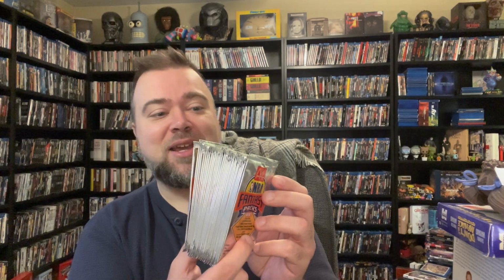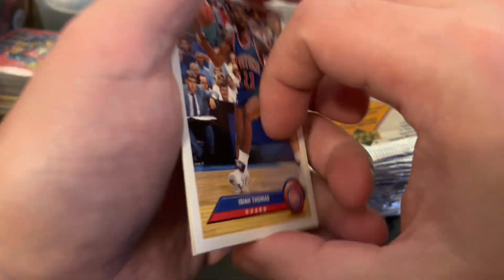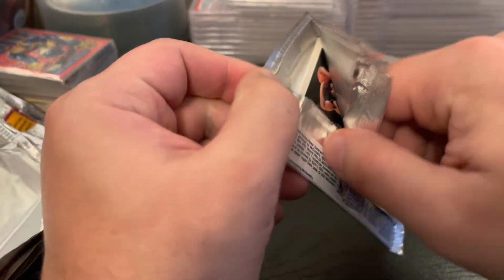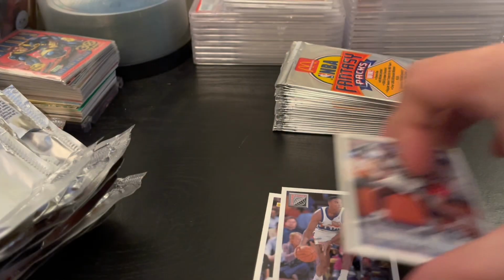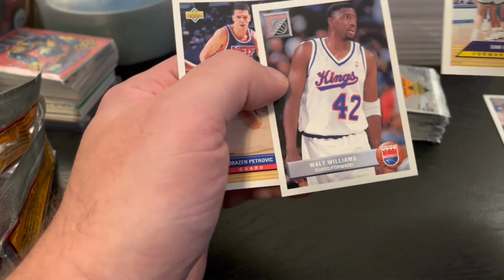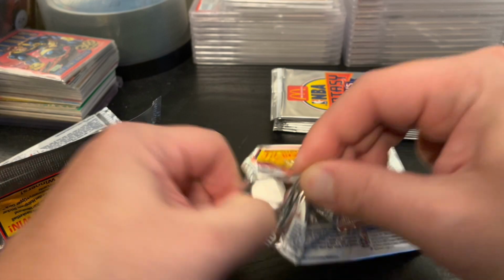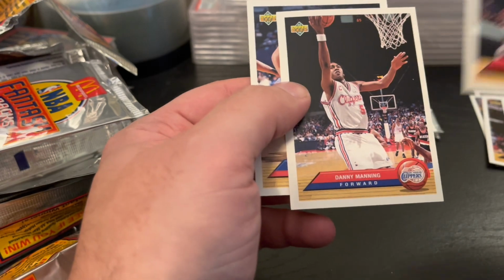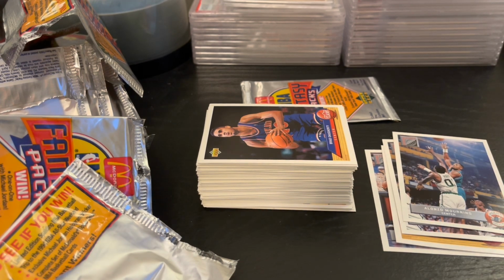1992-93 Upper Deck McDonald’s Basketball Packs! Opening 30 Packs! Shaq Rookie, Michael Jordan HITS!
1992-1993 McDonald’s Upper Deck Fantasy Basketball Cards Pack Packs Rip open hit hits hologram
Shaq rookie Zo Alonzo Mourning
Shaquille O’Neal
Michael Jordan
Drazen Petrovic

Fun rip
Nostalgia nostalgic

NBA Basketball Hanger Box and Cello Pack unboxing review rip suck hit auto autograph rookie scripts orange refractor fluorescent prizm sports cards rant rave Chicago Bulls HOF hall of fame player rookies
Genesis

Autographs auto signed autographed autograph psa dna jsa who do you collect box break group unboxing review